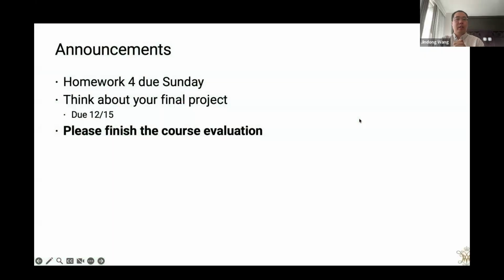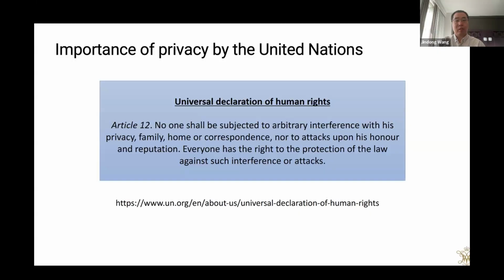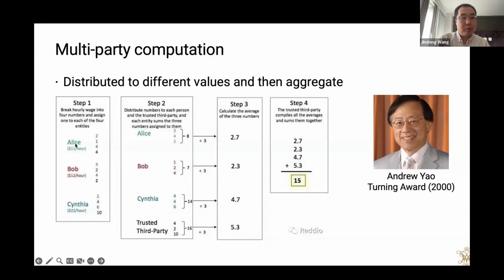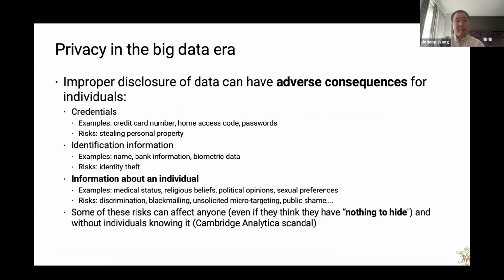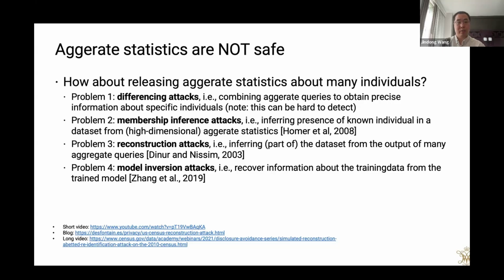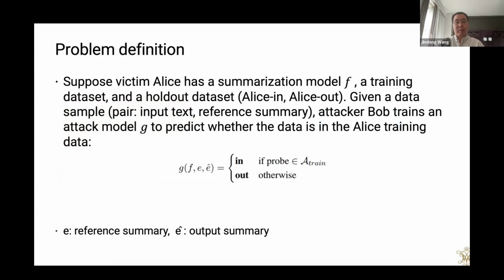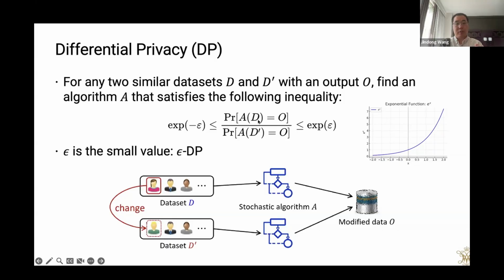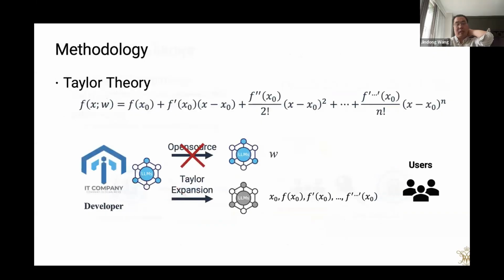Lecture 14: AI Privacy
Lecture 14: AI privacy of Generative AI course at William & Mary (Fall 2025)